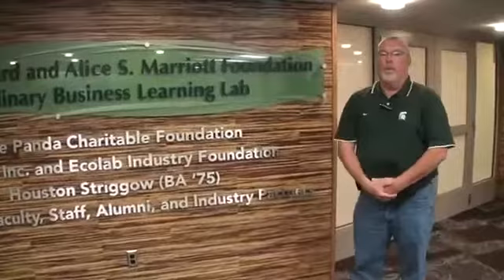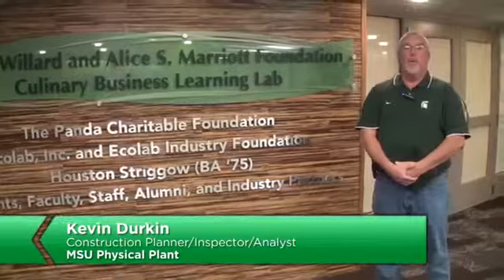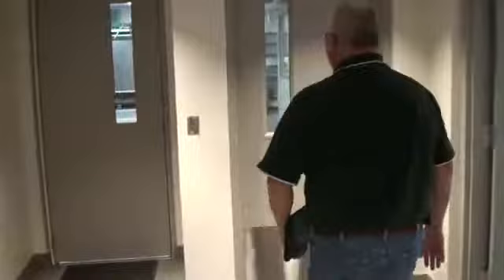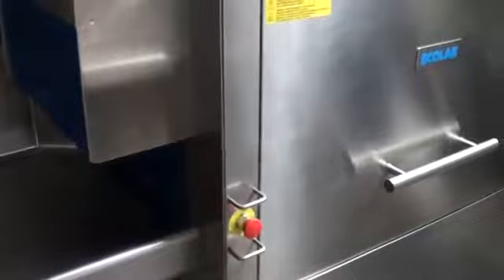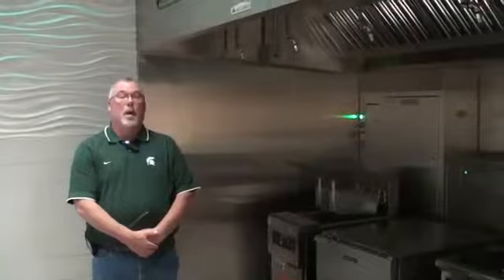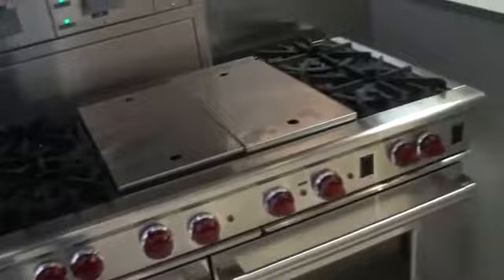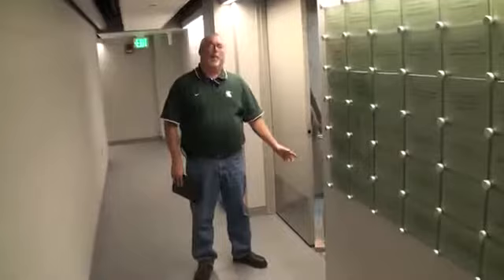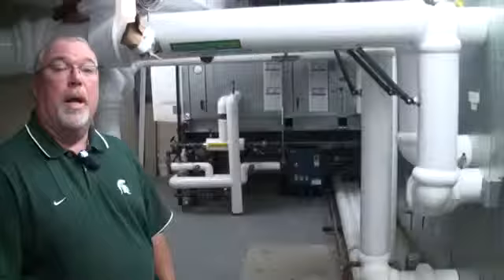Kellogg Center Culinary Management Education Labs Virtual Tour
Michigan State University's Culinary Management Education Laboratory is located on the garden level of the Kellogg Hotel and Conference Center. Renovations to this space provided The School of Hospitality Business with a state-of-the-art teaching and production laboratories and a demonstration theater/classroom.

In this video, Project Representative Kevin Durkin takes you on a tour of the renovations completed in August 2011.